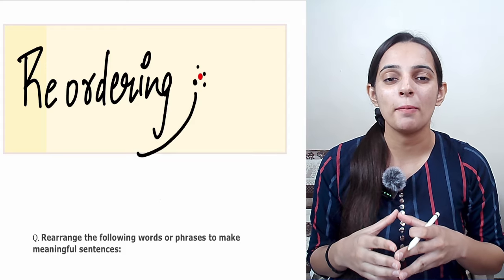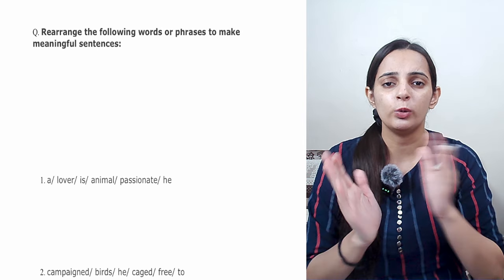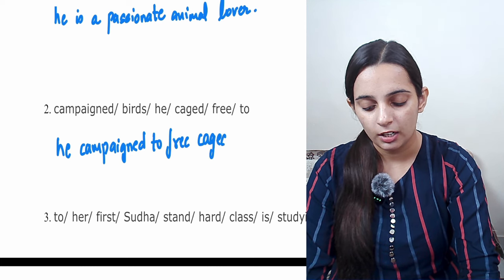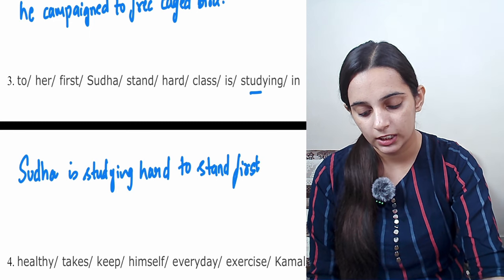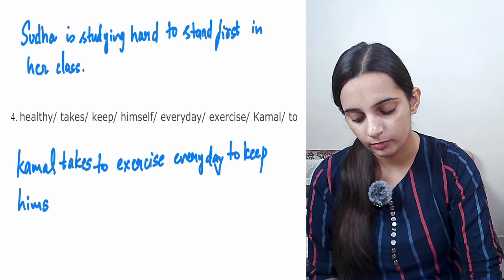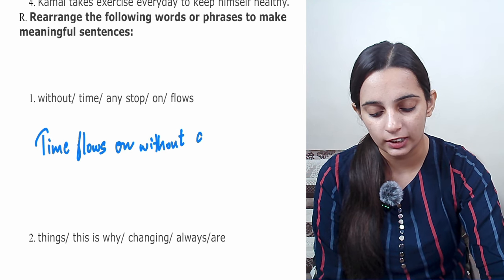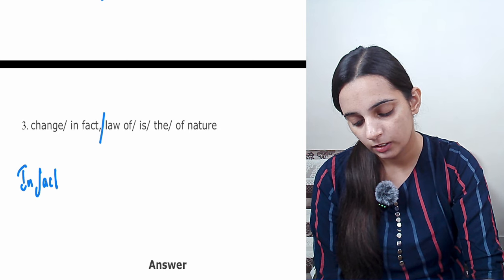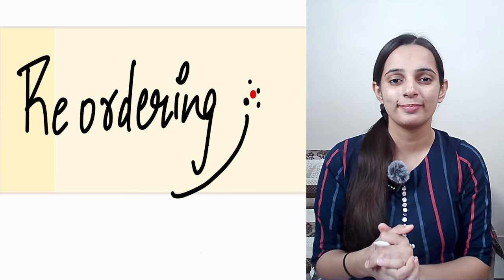Reordering of Sentences Class 11 | Reordering of Sentences Class 11 English | CBSE English Grammar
Reordering of Sentences Class 11 | Reordering of Sentences Class 11 English  | CBSE English Grammar  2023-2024

Short Description of the Video:

Class: Class 11
Subject:  English Grammar
Chapter Name: Reordering of Sentences
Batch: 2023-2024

Video Description: Hello Everyone, In this video we will study "Reordering of Sentences". This chapter comes from the "Class 11 English Grammar" book and is the chapter of Class 11 English Grammar Writing Section. We are going to study this chapter in a fully detailed manner. If you like this video, please make sure to share and subscribe to the channel, and also don't forget to press the bell icon to get regular notifications of the upcoming videos…

Reordering of Sentences Class 11 English Grammar
Reordering of Sentences Examples Class 11
Reordering of Sentences  in English class 11
Reordering of Sentences  Cbse

 DM for Doubts and Updates on Instagram-

Download Notes PDF from Telegram-

Telegram Class 10th

Telegram Class 11th

Telegram Class 12th